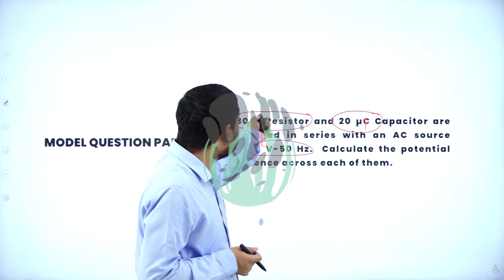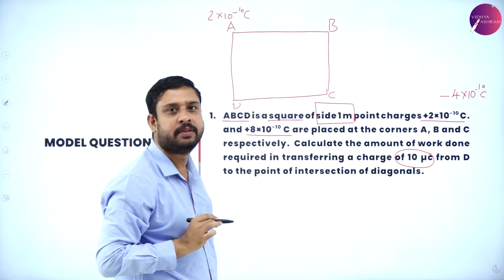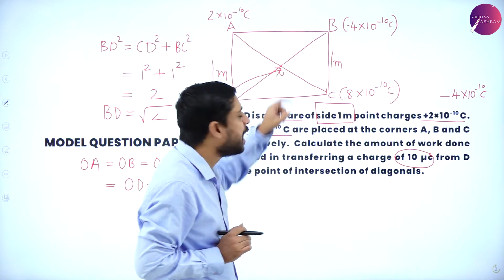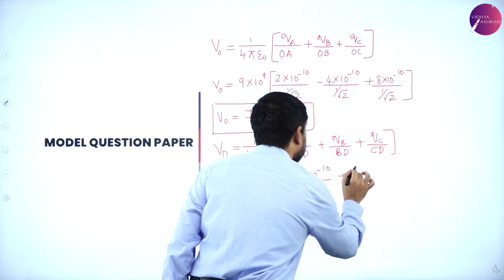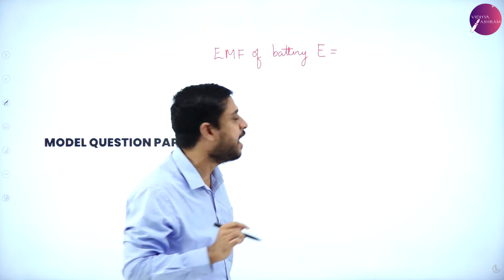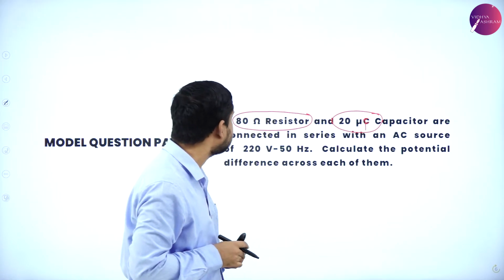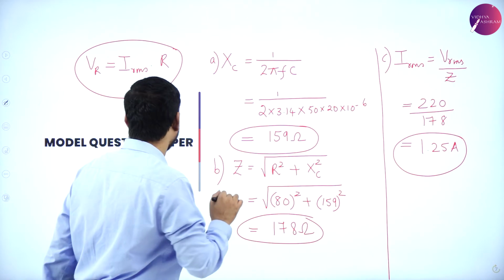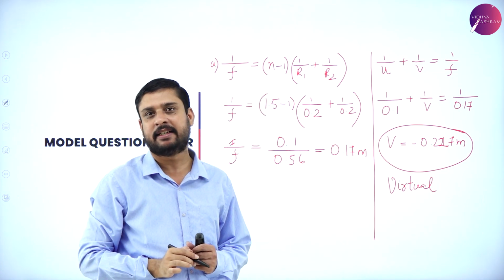DAY 175 | PHYSICS | II PUC | PROBLEMS ON MODEL QUESTION PAPER | L4